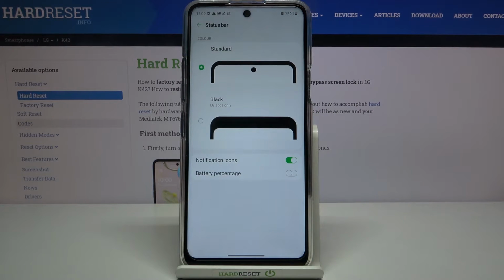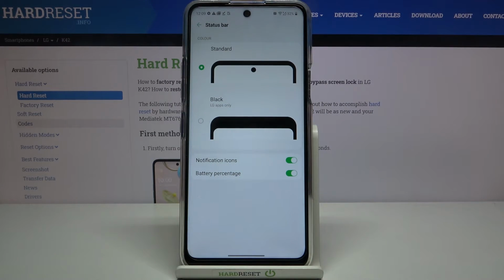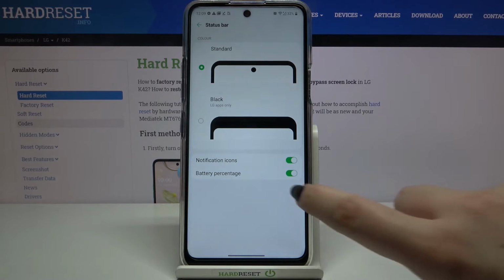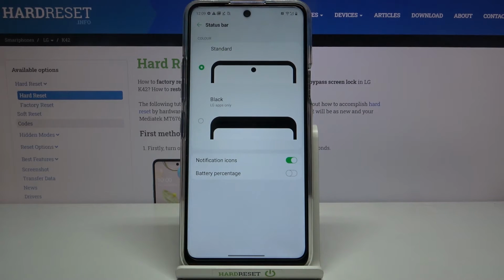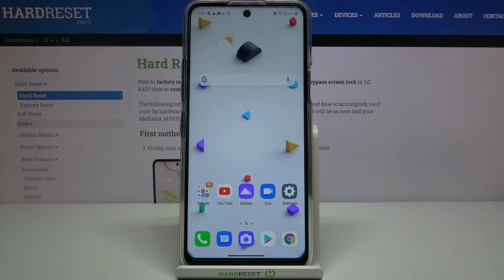How to Activate Battery Percentage in LG K42 - Show Batter Level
Learn more info about LG K42:
Are you wondering how to activate battery percentage in LG K42? Learn with our short instruction video how to get into proper settings in order to switch on showing the exact battery level in percentage on your LG K42 smartphone.

How to enable Battery Percentage in LG K42? How to activate Battery Percentage in LG K42? How to show battery percentage on LG K42? How to turn on Battery Percentage in LG K42? How to see battery percentage in LG K42? How to see battery level in LG K42? How to enable battery level visibility in LG K42?